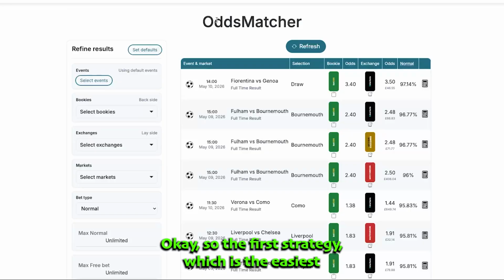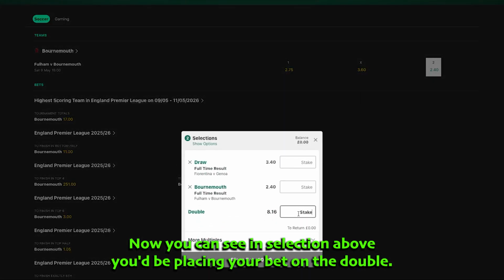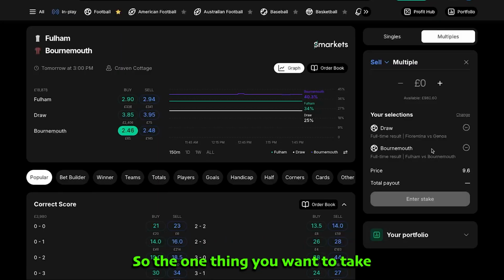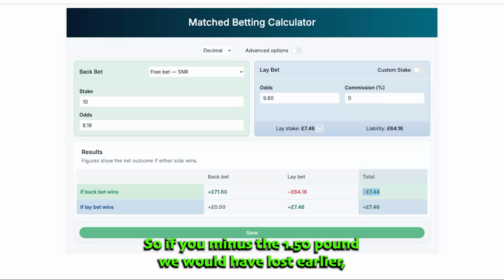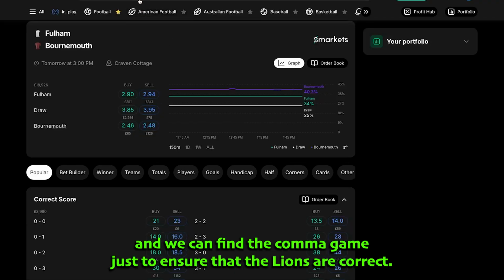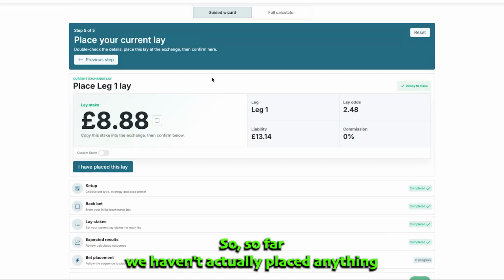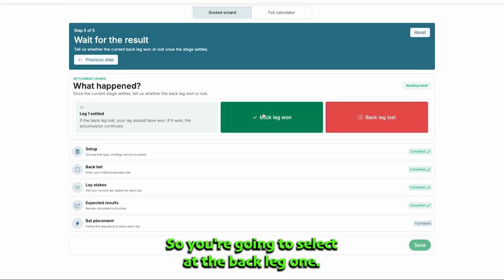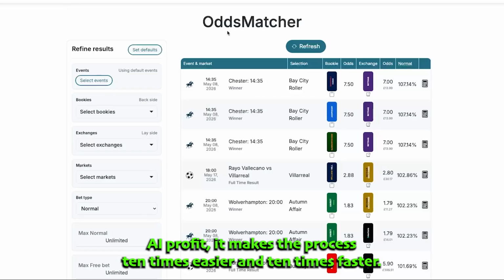How To Lay Accumulators (Accas) | Step-By-Step Matched Betting Guide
In this video, I’ll show you exactly how to lay accumulators (accas) step-by-step using matched betting strategies.

Instead of simply gambling on accas and hoping they win, we can use betting exchanges like Smarkets to control risk and create much more structured positions.

We cover:

* What an accumulator actually is
* How laying accas works
* The 2 main strategies:

  * Direct Lay (Multiples)
  * Sequential Laying
* The pros and cons of each method
* How to reduce risk properly
* How exchanges like Smarkets are used in matched betting

Sequential laying is one of the most powerful accumulator strategies once you understand the process, while direct laying is perfect for beginners who want simplicity.

If you’re into:

* matched betting
* sportsbook promotions
* side hustles
* betting exchanges
* or learning how to reduce gambling risk

…this guide will help you understand how experienced matched bettors approach accumulators properly.

• Smarkets Exchange
• AI Profit Matched Betting Tools
• Acca Calculators & Oddsmatcher